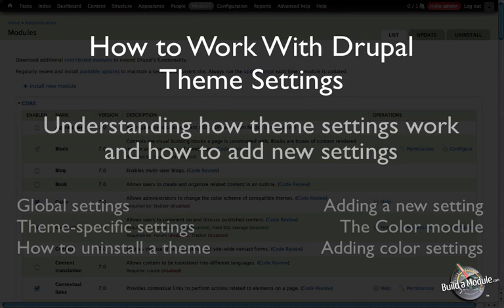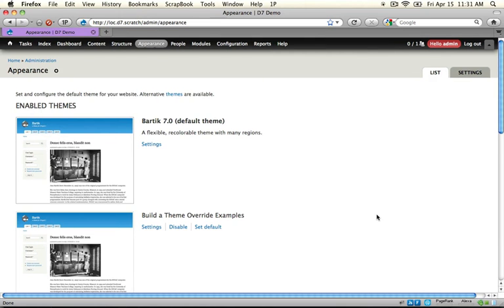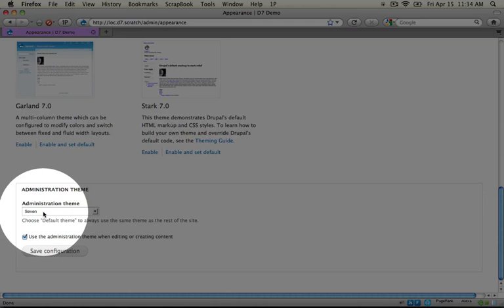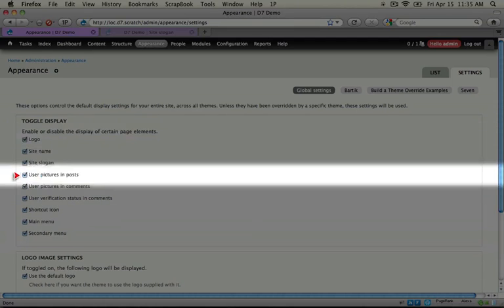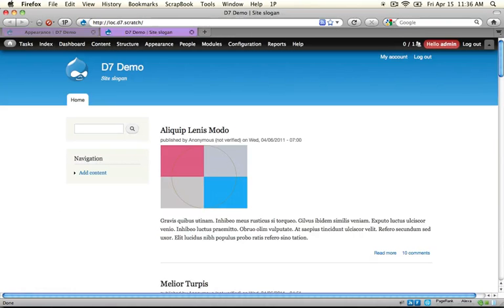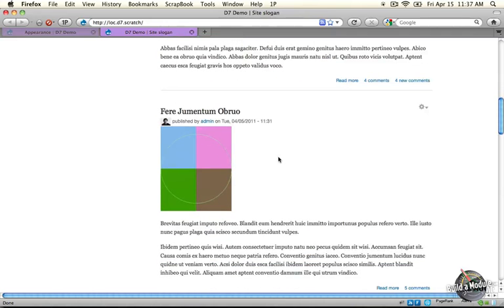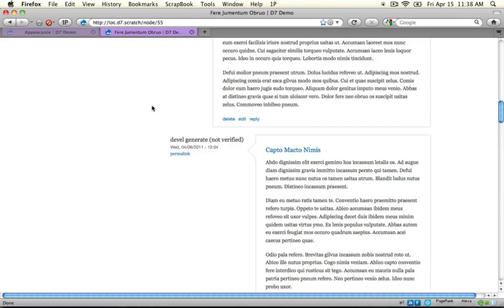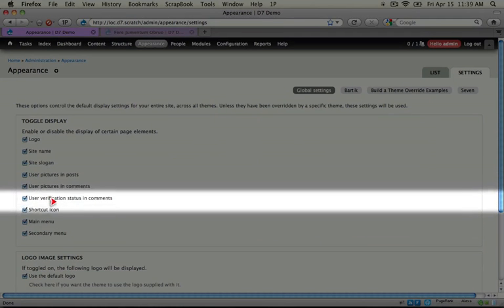70. What this chapter covers and basic global toggle options available in the theme setting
Here's a short excerpt from the video: "I'm Chris Shattuck and this is "How to Work With Drupal Theme Settings". In this chapter, we are going to talk about theme settings and how to add new theme settings to our theme. In this chapter we are going to be talking exclusively about theme settings. In previous videos we discussed how to add a theme setting through your theme settings dot PHP file and we looked at how to set a default for those settings. In this chapter we are going to expand that a bit and add our own theme setting and t..."